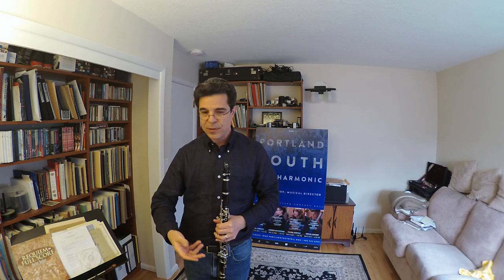Auditioning for the Portland Youth Philharmonic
What is an audition like. How to play your audition video.